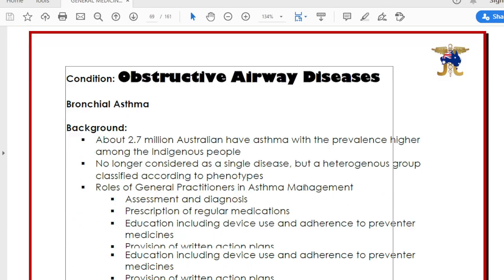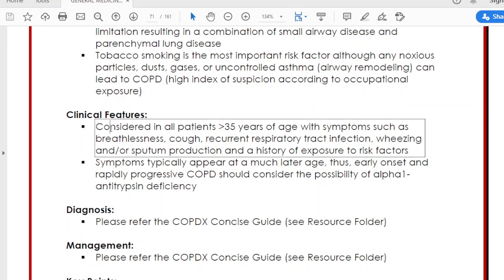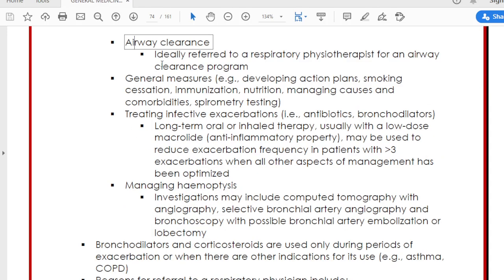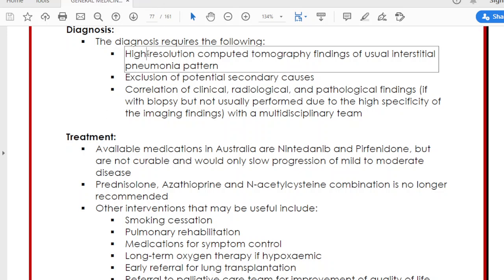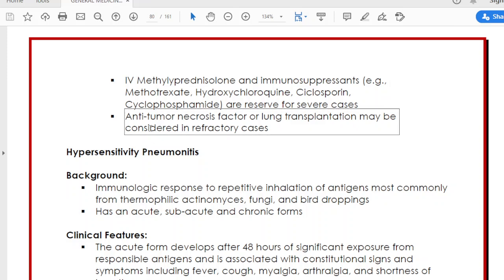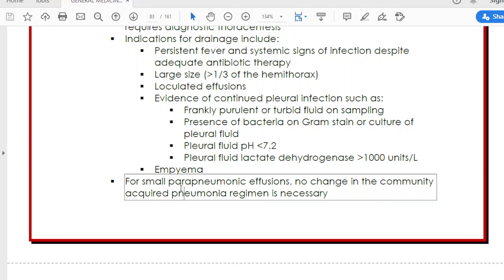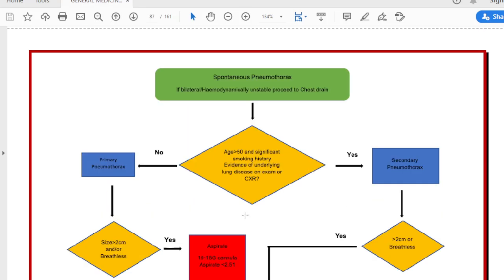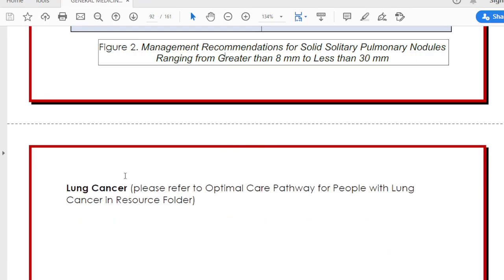REAP FlipBook IM Pulmonology